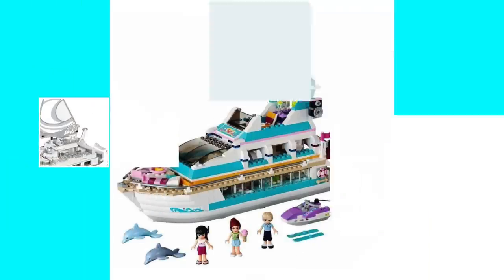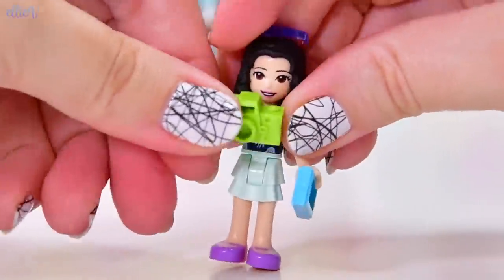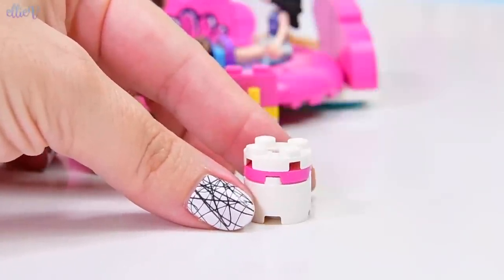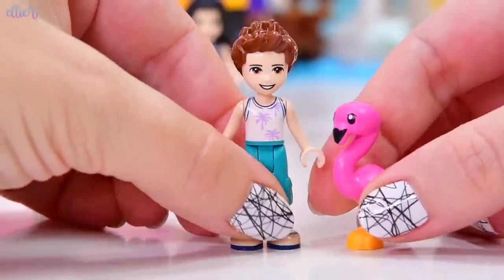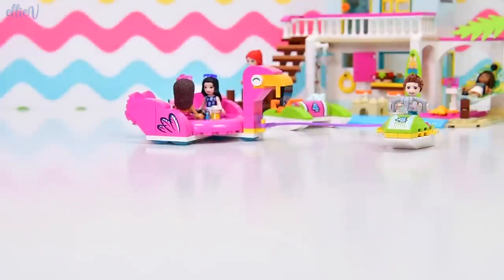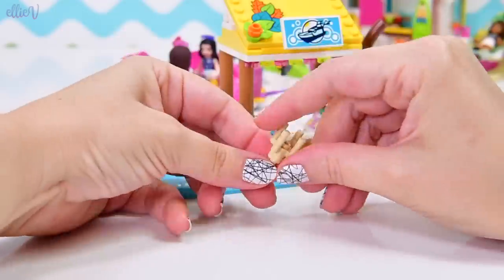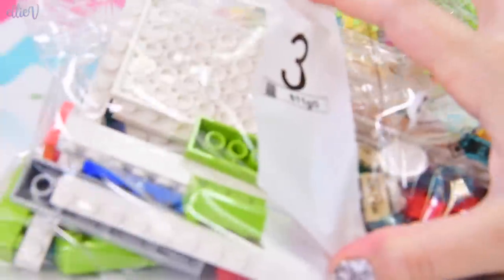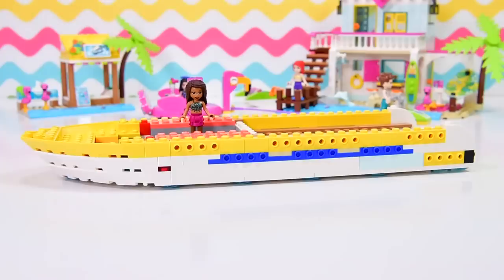Does Heartlake City really need another boat? Lego Friends Party Boat Build & Review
If there's one thing the Lego Friends girls don't lack, it's luxury watercraft options. I mean seriously, where do they even dock them all? This is the fourth boat released in the Lego Friends line and I'm curious to see if it has anything new to offer apart from its external slick looks. I do like the giant flamingo floatie, that's inspired! This is part 1 of the build, make sure you check out the second half

Hi! If you've just dropped by, I'm Ellie! Stick around and I'll build for you while I review the set. I tend to geek out about new pieces, interesting building techniques, giggle too much and just generally ramble. I'm easily distracted so I get stuff wrong which I fix up, mostly, but in the end there is always an awesome model, as per the instructions. Huzzah for Lego, the building and creating tool for anybody, no matter what age you are!

Downtown Saturday Market (audioblocks)